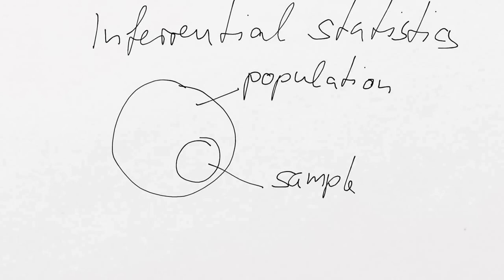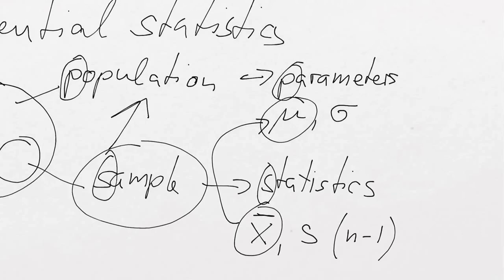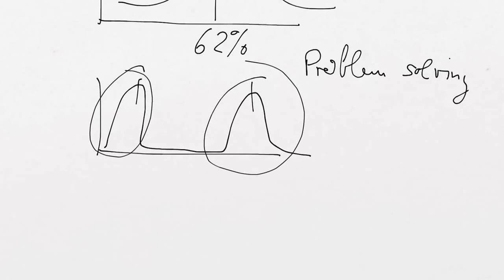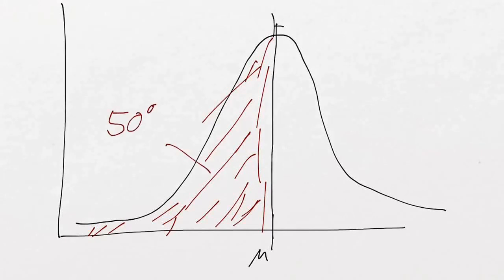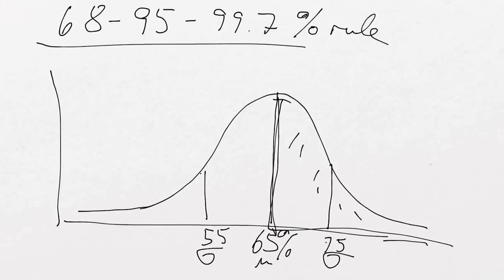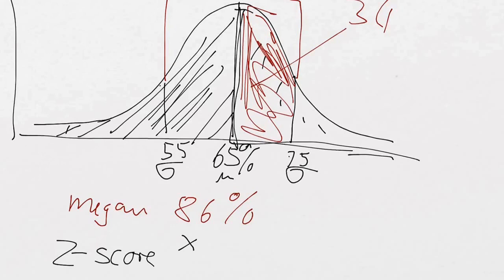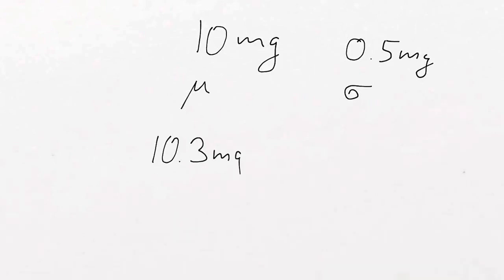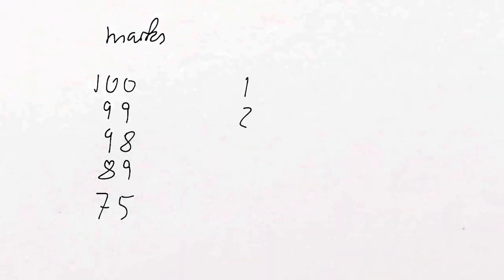BI308 - week 8 normal distribution